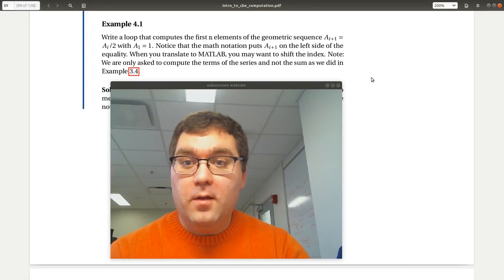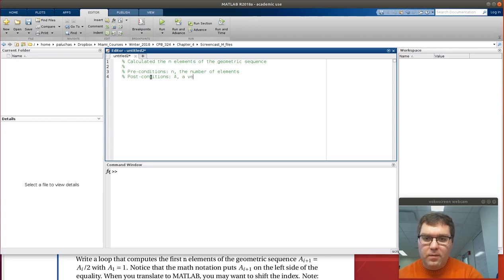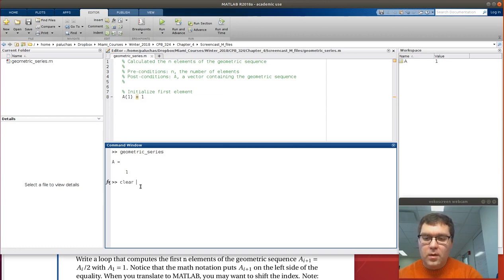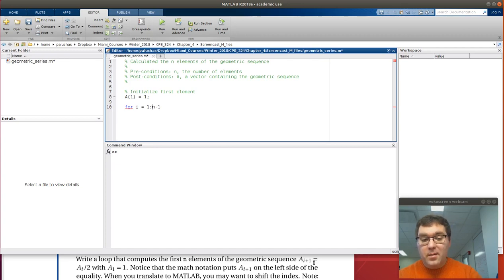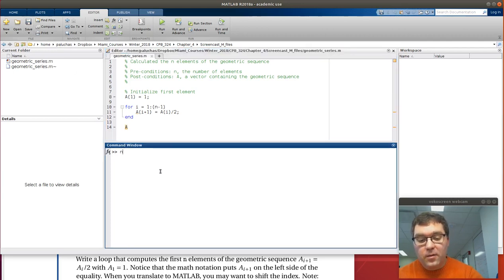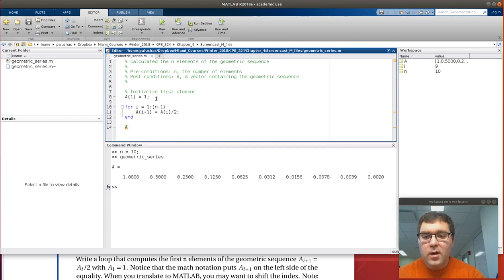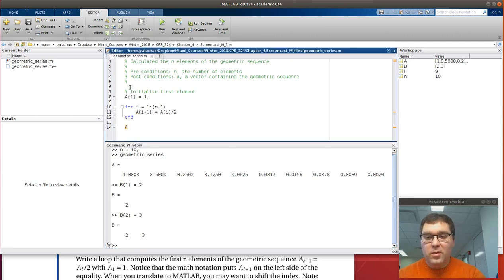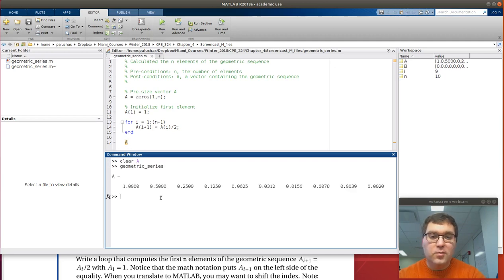Example 4.1 from Chapter 4: Logic and vectors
Screen cast of Professor Paluch working through Example 4.1 from "Introduction to Chemical Engineering Computation with MATLAB." In this example we write a script to compute the elements of a geometric sequence, and store them to a vector. A copy of the M-file created in the screen cast is provided below: